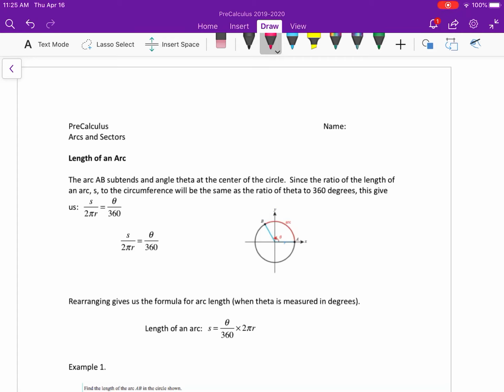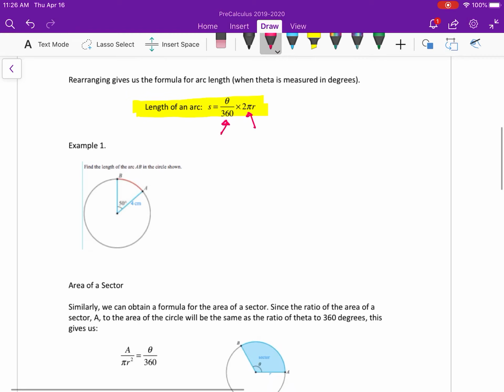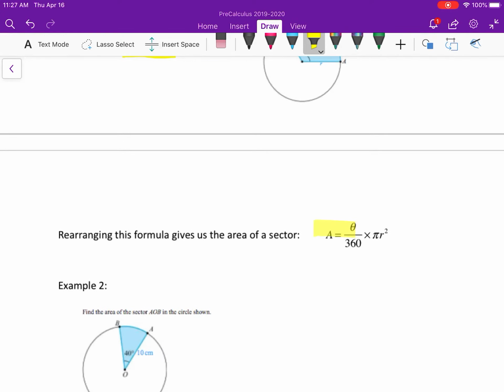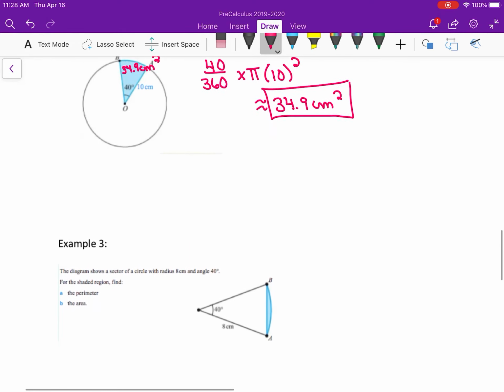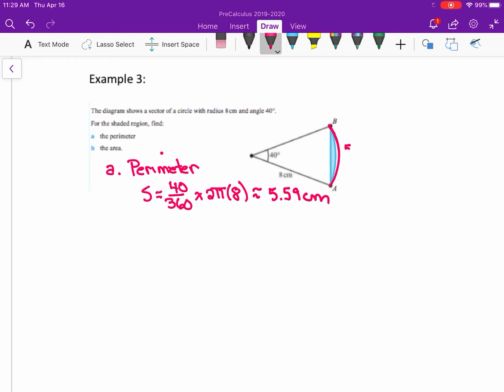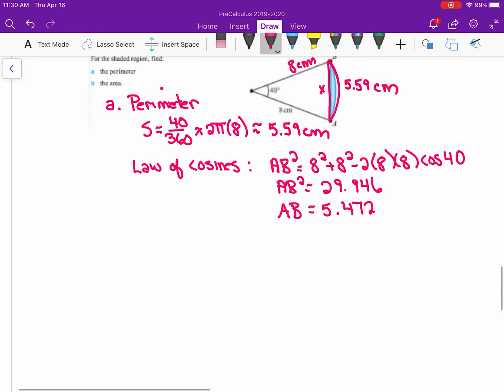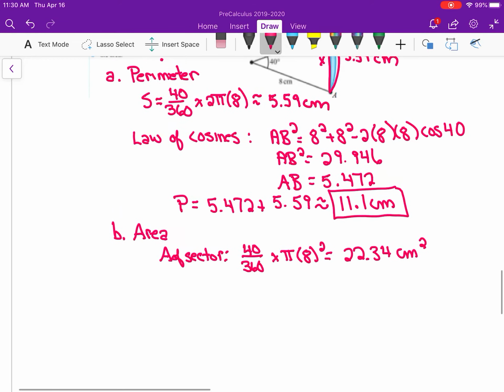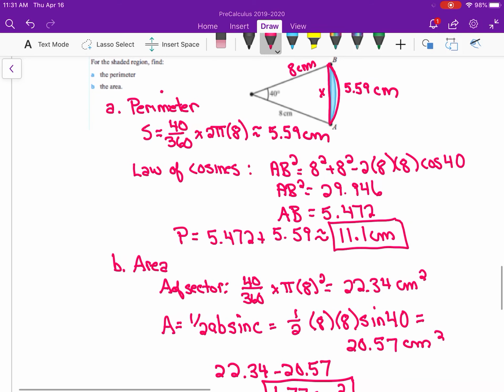Arcs and Sectors